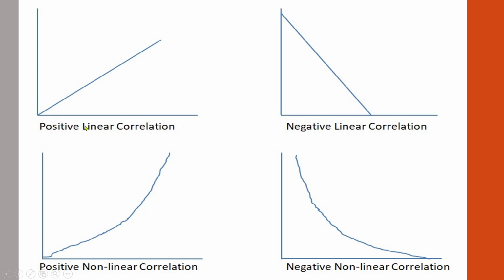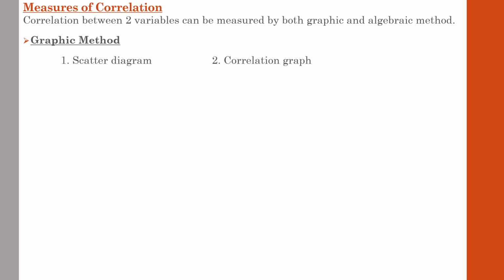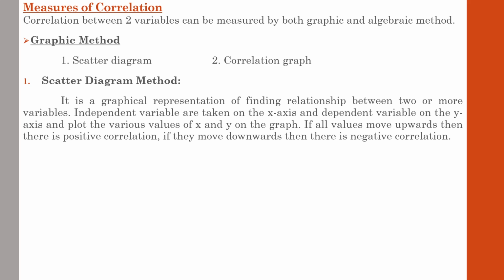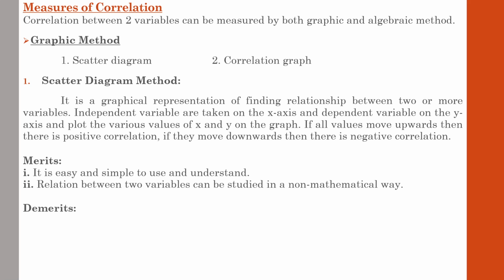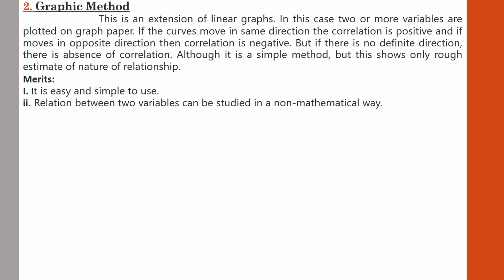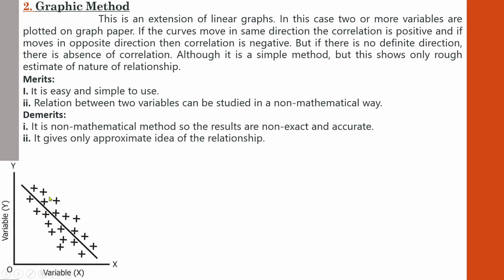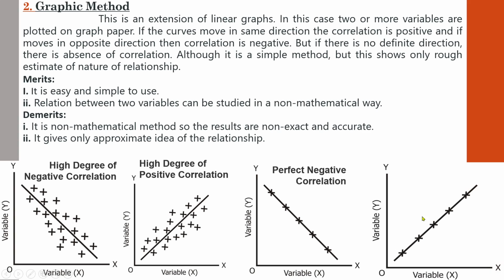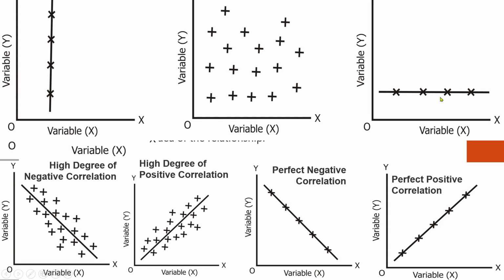Quantitative techniques for business 6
Graphical representation of different types of correlation, Measures of correlation – Graphic method